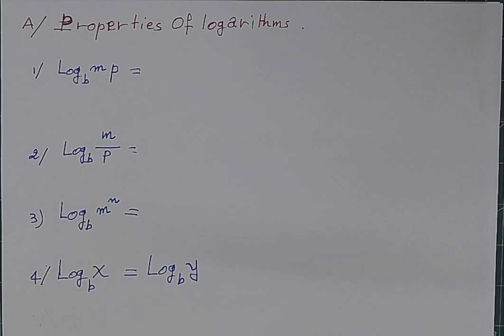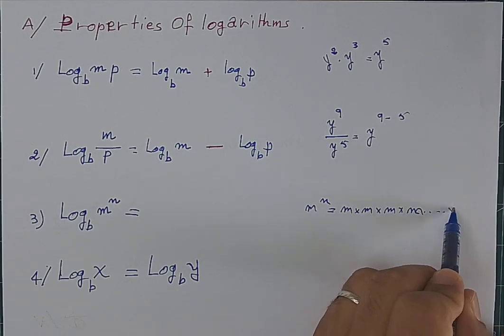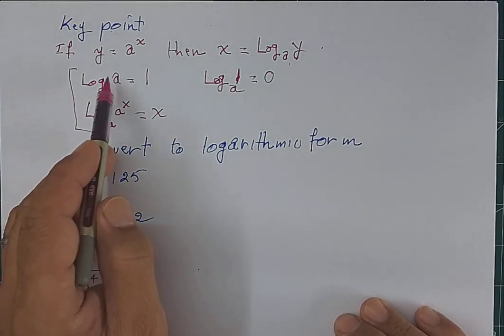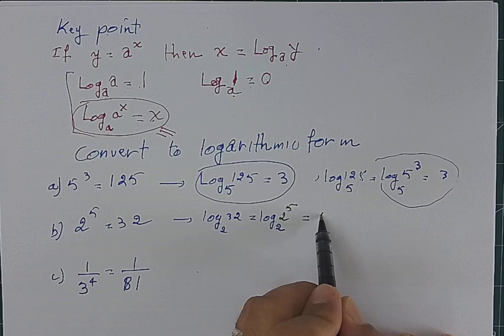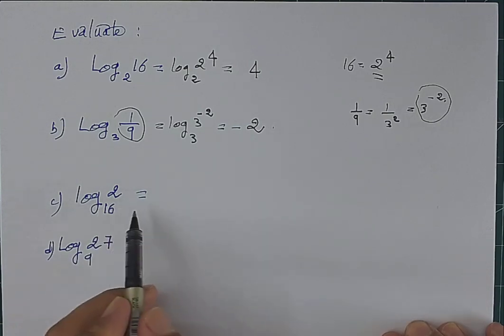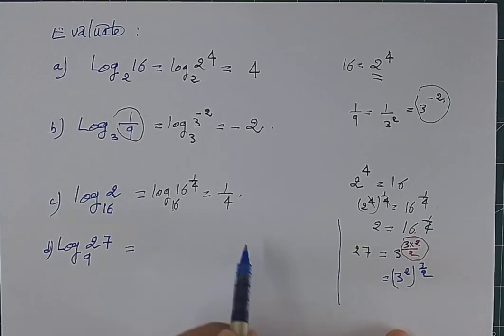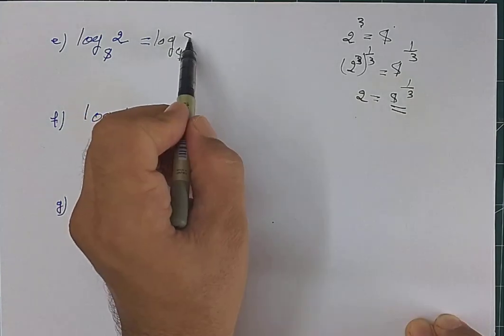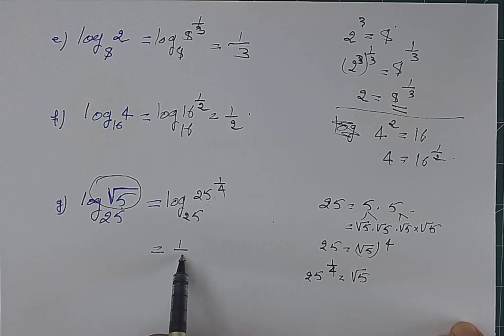Logarithms: The Secret Math That Powers Your Computer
Learn about logarithms in other bases, specifically base 2, in this educational video.
00:00   logarithms  in other bases 2
00:00   logarithms  in other bases 2
00:00  logarithms  in other bases 2
00:00   logarithms  in other bases

calculs Algebra 1
Algebra 2
pre-calculs

Math,Linear transformations,property of equality,zero property,Algebra,properties of logarithms brian mclogan,
logarithmic properties,how to evaluate natural logarithms without a calculator,